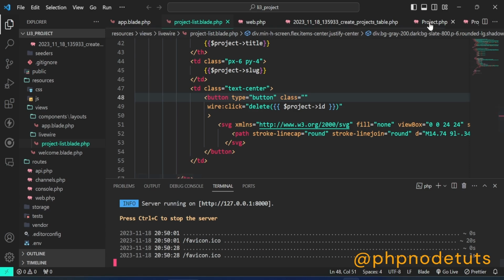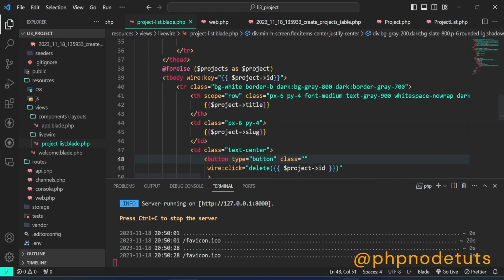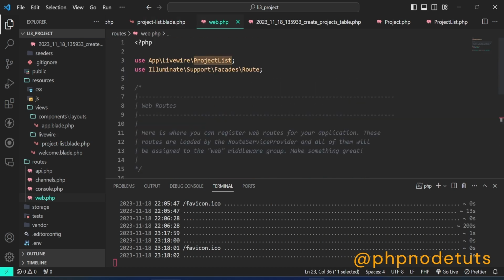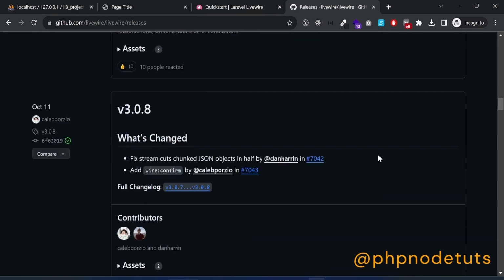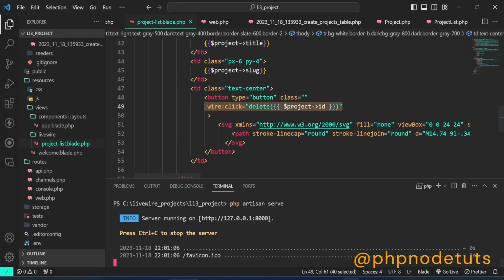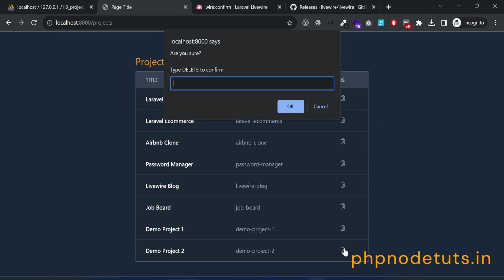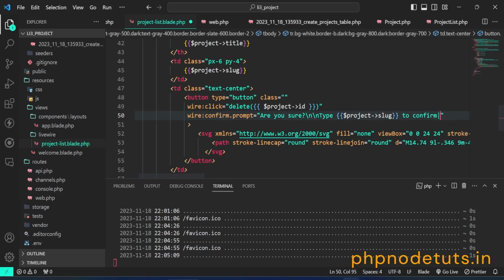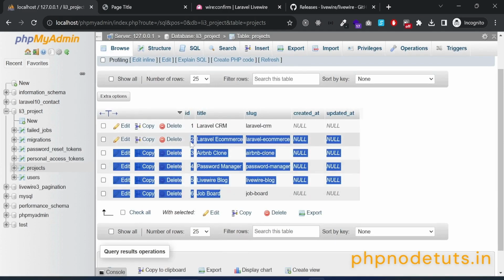⚡Livewire 3 New Feature for Confirmation Dialog | Livewire 3 Confirmation prompt|Livewire 3 Tutorial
⚡In this video, you will Learn, How to display a Confirmation Dialog/Confirmation prompt when Deleting a Record, using the new Directive wire:confirm, which was added in Livewire version 3.0.8.

💫 💫 💫 Your Queries💫 💫 💫 💫
Livewire 3 Tutorial
Livewire 3 New Feature
Livewire 3 wire:confirm
Livewire 3  Confirmation Dialog
Livewire 3 Confirmation Prompt

⚡How to install Node JS in Windows 11 | How to install Node JS in Windows 10 | Node JS  Install⚡